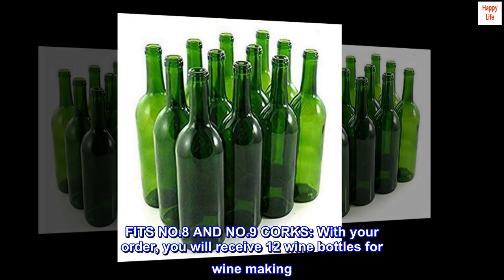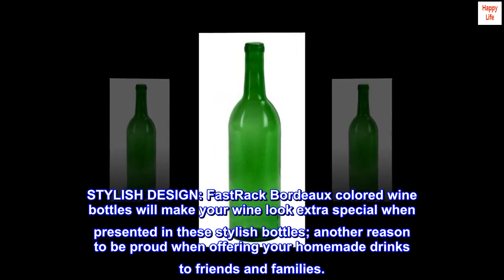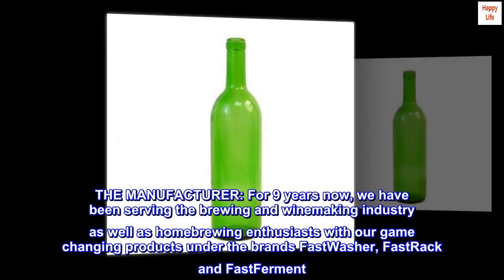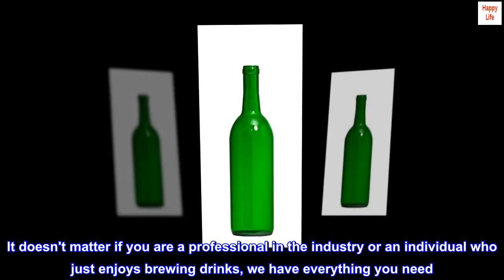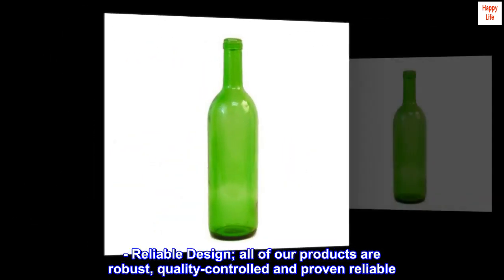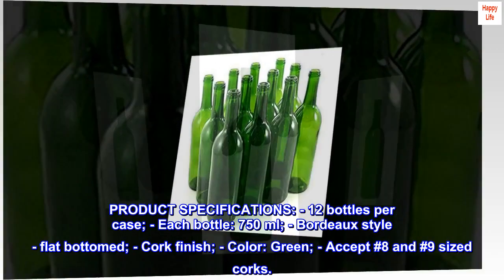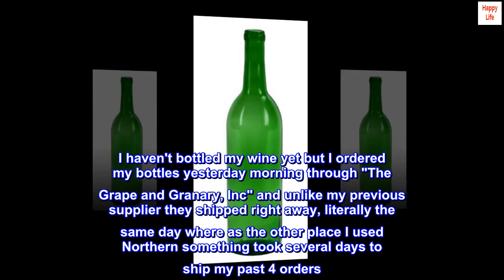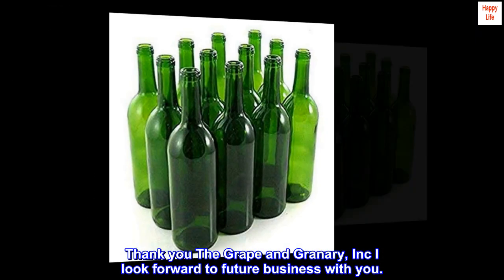Green Wine Bottles, 750 ml Capacity (Pack of 12)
FITS NO.8 AND NO.9 CORKS: With your order, you will receive 12 wine bottles for wine making. These W5 glass liquor bottles have a cork finish and will accept no 8 and no 9 sized corks (A Floor Corker is recommended for #9 corks).
STYLISH DESIGN: FastRack Bordeaux colored wine bottles will make your wine look extra special when presented in these stylish bottles; another reason to be proud when offering your homemade drinks to friends and families.
ONLY NEW MATERIALS: FastRack empty glass bottles are made from new high quality materials. These are unused, empty green glass wine bottles and not plastic ones. Each green bottle is 750 ml and in total the whole case can hold up to 2.5 gallons of wine.
THE MANUFACTURER: For 9 years now, we have been serving the brewing and winemaking industry as well as homebrewing enthusiasts with our game changing products under the brands FastWasher, FastRack and FastFerment. Our products have been carefully designed to bring you ease and peace of mind when it comes to making your favorite beverage. It doesn't matter if you are a professional in the industry or an individual who just enjoys brewing drinks, we have everything you need. we have carefully and responsibly sourced our product's materials to ensure durability and consistent performance over a long period of its usage. - Reliable Design; all of our products are robust, quality-controlled and proven reliable. - Unbeatable Customer Service; we stand by our products' quality. We will ensure you have a great experience. PRODUCT SPECIFICATIONS: - 12 bottles per case; - Each bottle: 750 ml; - Bordeaux style - flat bottomed; - Cork finish; - Color: Green; - Accept #8 and #9 sized corks.

Pretty standard bottles.
They are standard for the other orders of 750 ml bottles and the $21 (+tax) is the cheapest I found. I haven't bottled my wine yet but I ordered my bottles yesterday morning through "The Grape and Granary, Inc" and unlike my previous supplier they shipped right away, literally the same day where as the other place I used Northern something took several days to ship my past 4 orders. These bottles are almost identical to the previous orders both in price and quality but not only did they ship right away but The Grape and Granary, Inc is located so close to me my order got here today inspite of Covid. Thank you The Grape and Granary, Inc I look forward to future business with you.